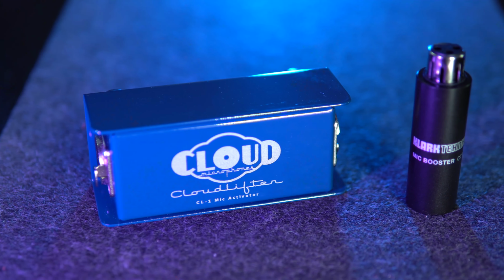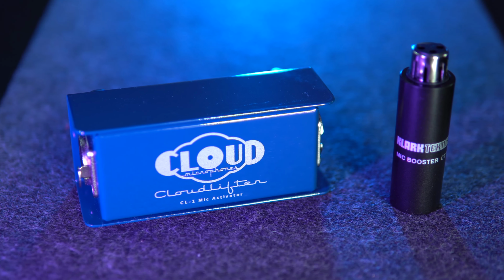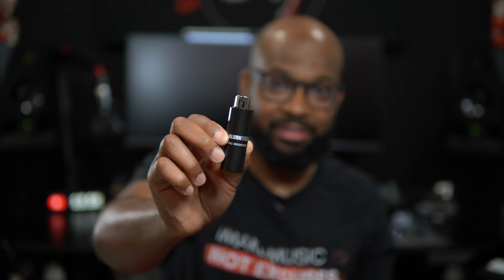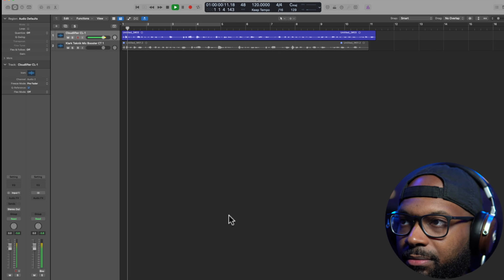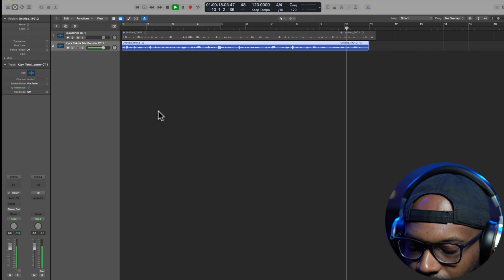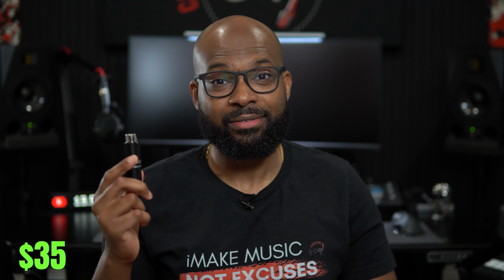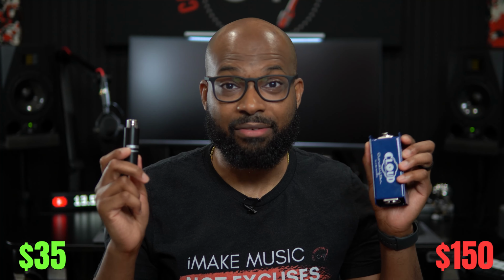Klark Teknik CT1 vs Cloudlifter CL1 | My Shure sm7b Setup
In this video I will be comparing the Klark Teknik CT1 vs Cloudlifter CL1 with my shure sm7b setup to see if the cloudlifter is really worth the higher price. SO here we go! Cloudlifter vs Klark Teknik

Klark Teknik CT-1

Cloudlifter CL-1

My Video Gear List:

Sony a6600 Camera
Sigma 30mm Lens
Canon 50mm Lens
Rode Wireless Go
Rode Video Micro
Moment Case & 58mm Lens
Joby Griptight One GorillaPod
Comica BoomX-D MI2

My Music Gear List:

Komplete Kontrol S61 MK2
Maschine MK3
Adam A7X Monitors
JBL LSR310S Subwoofer
SSL 2+ Audio Interface
Audio-Technica AT4040 Mic
Pro Tools